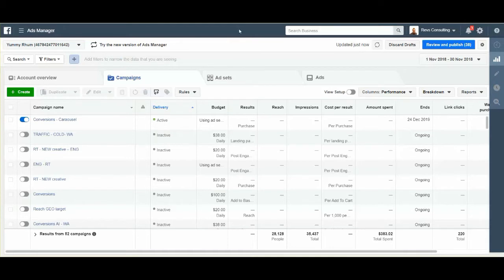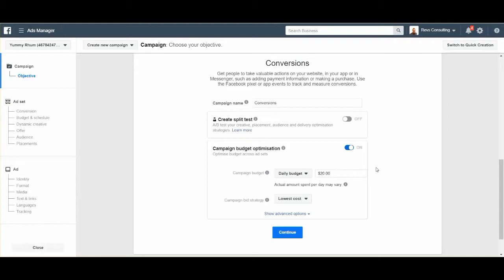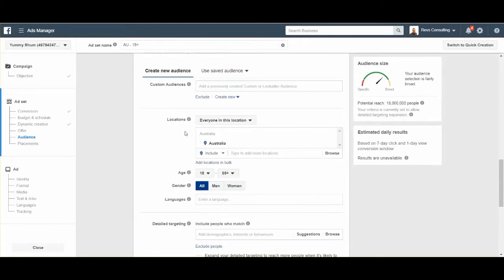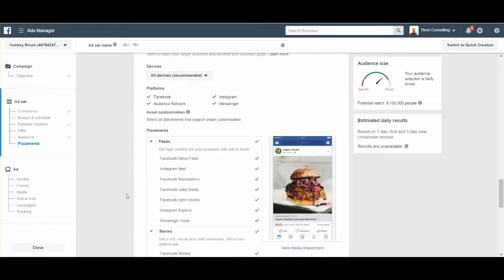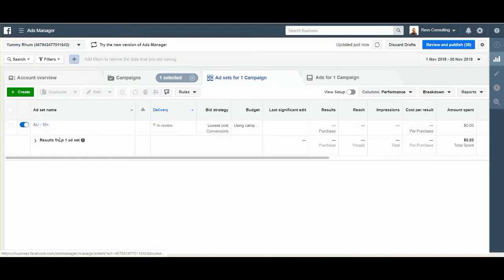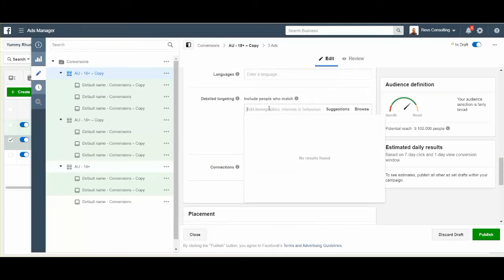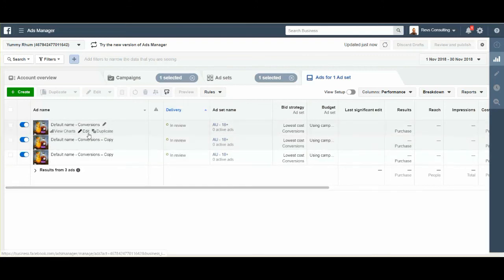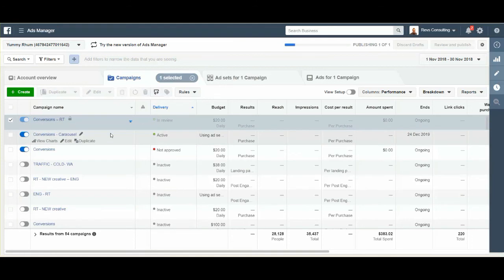[FACEBOOK MARKETING] - How To Setup Facebook Ads For Your Online Store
In this video:
- Learn how to setup Facebook Ads for your online, eCommerce store
- How to setup a conversion campaign, focusing on purchases
- How to setup a retargeting campaign to your website visitors